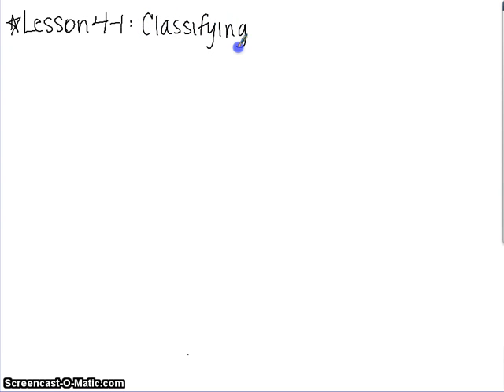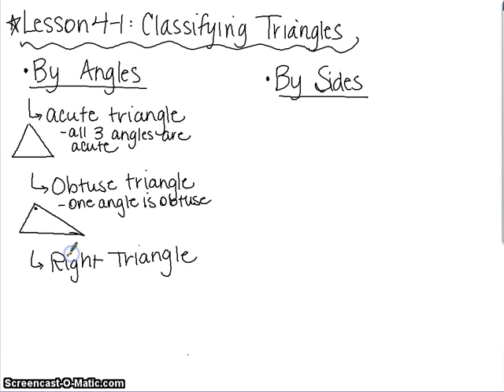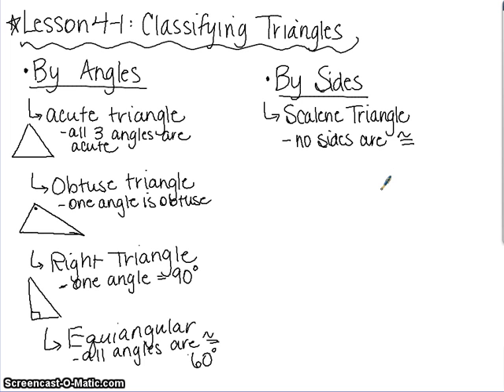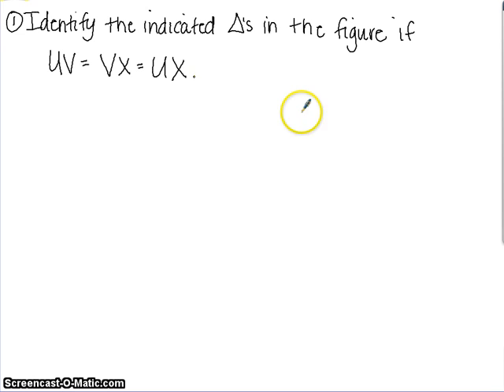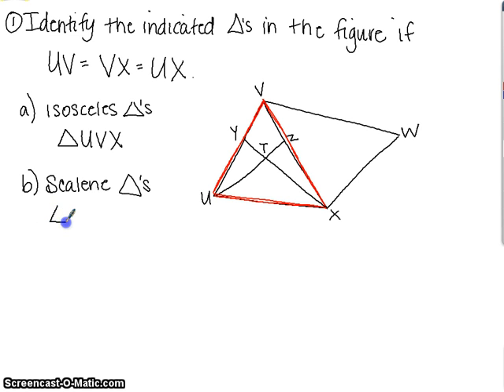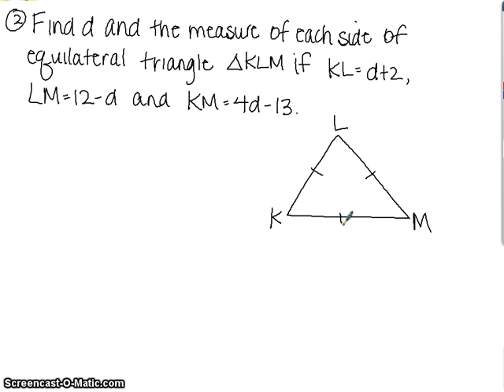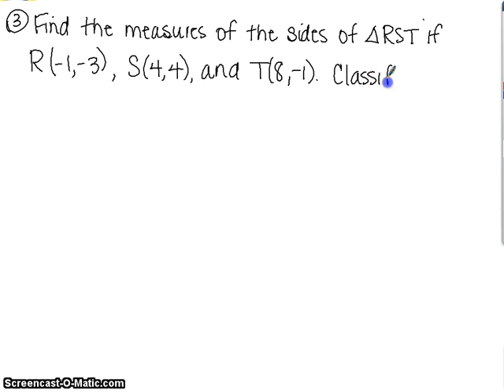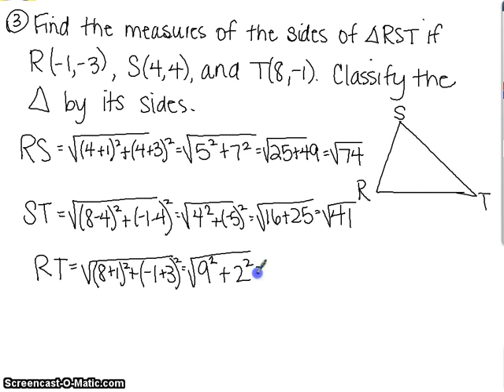Classifying Triangles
Classifying triangles by angles and sides